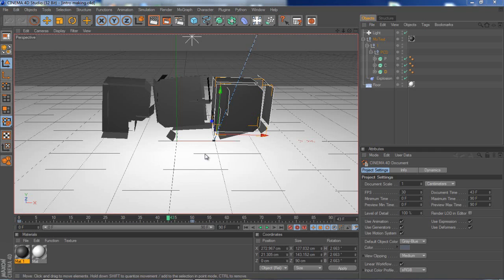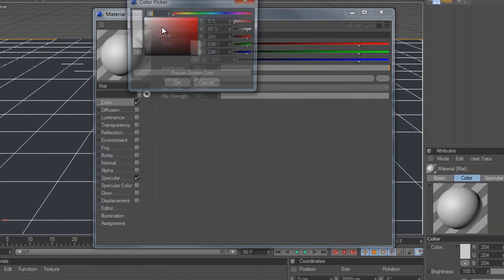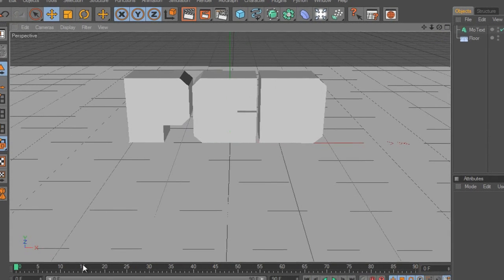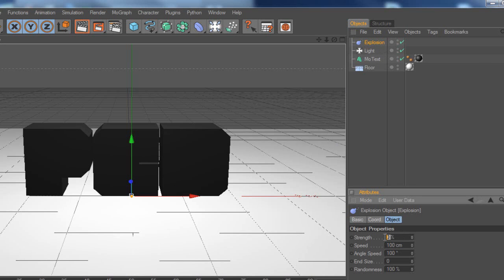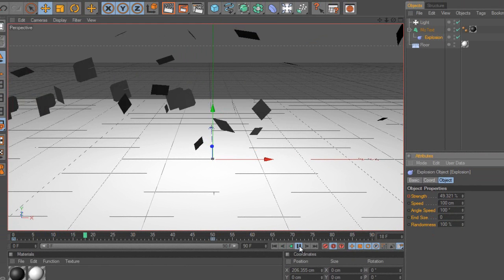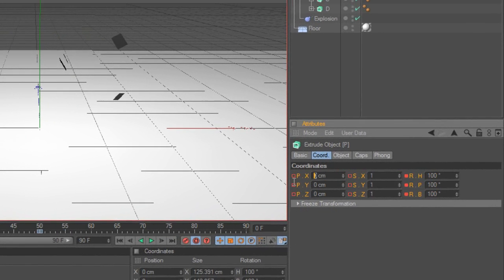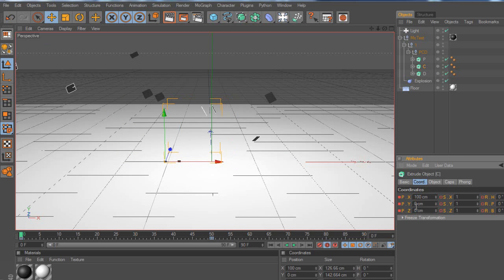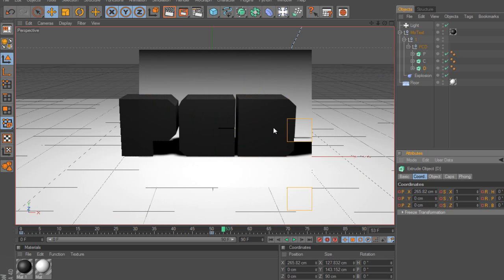Cinema 4D Tutorial: Shatter Fall in Text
This Tutorial will be showing you how to create shatter fall in text in Maxon Cinema 4D. I would try stick to initials in the intro because a whole word just doesnt look good.